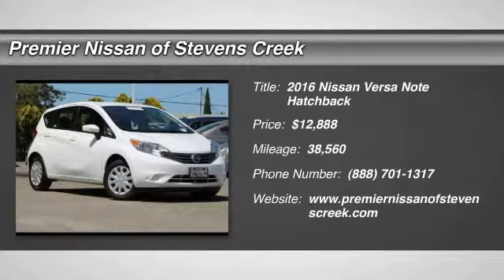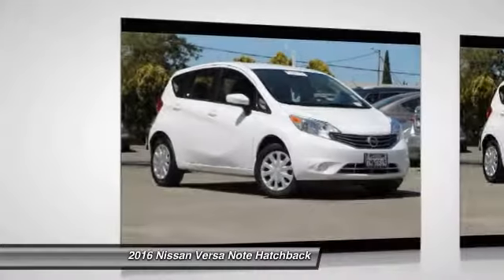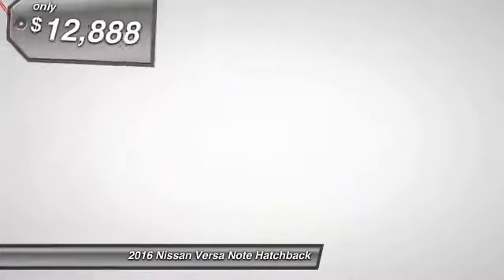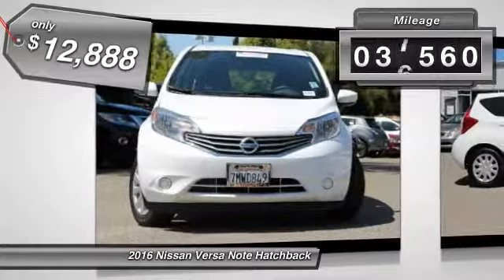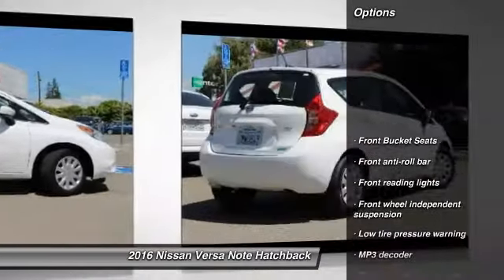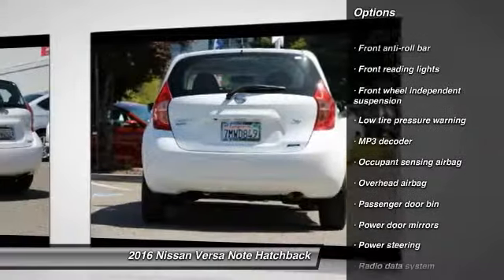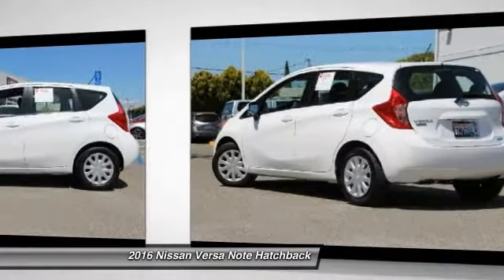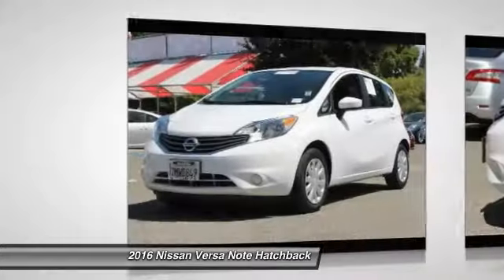2016 Nissan Versa Note Santa Clara CA PR3478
2016 Nissan Versa Note  - Stock#: PR3478 - VIN#: 3N1CE2CP0GL356144

4855 Stevens Creek Blvd.

Check out this 2016 Nissan Versa Note.   Clean CARFAX. Certified. White 2016 Nissan Versa Note FWD 1.6L 4-Cylinder DOHC 16V Fully Detailed.brbrRecent Arrival!brbrNissan Details:brbr  * Roadside Assistancebr  * Vehicle Historybr  * Powertrain Limited Warranty: 84 Month/100,000 Mile (whichever comes first) from original in-service datebr  * Warranty Deductible: $50br  * 167 Point Inspectionbr  * Includes Car Rental and Trip Interruption Reimbursement Contact the dealership today.